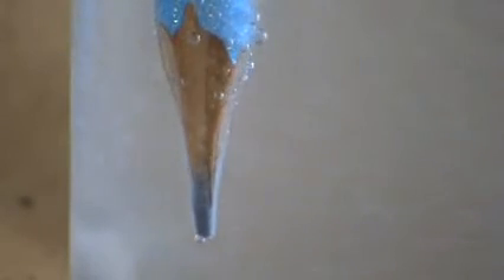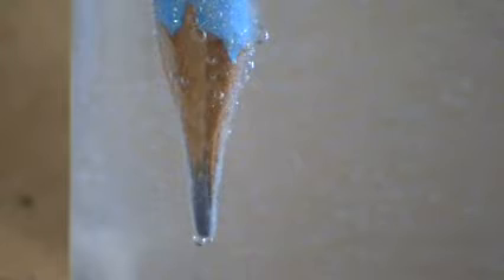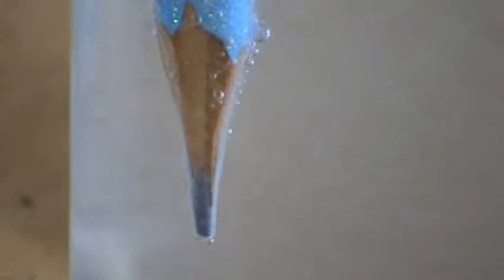Making a Hydrogen Electrolyser Video 3/4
Video 3 of 4 Basic Hydrogen Electrolyzer with 2 pencils, salt, water, alligator clips, battery - actually shows good bubbling!